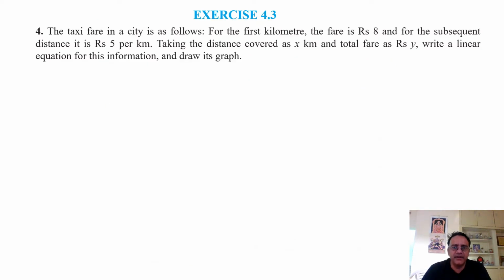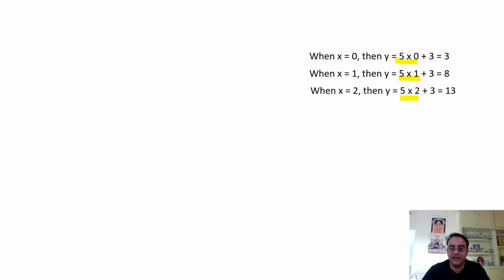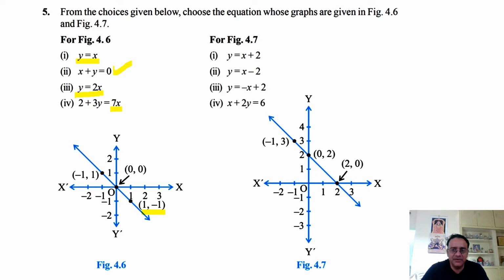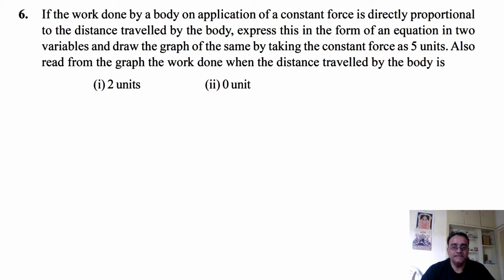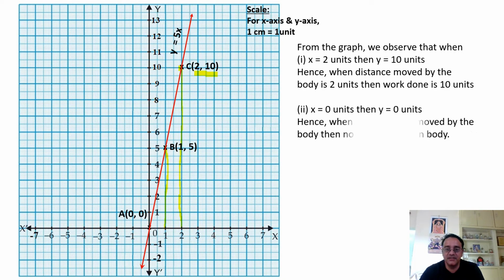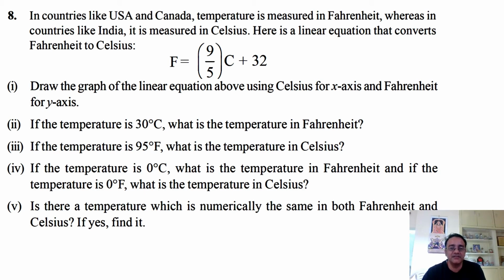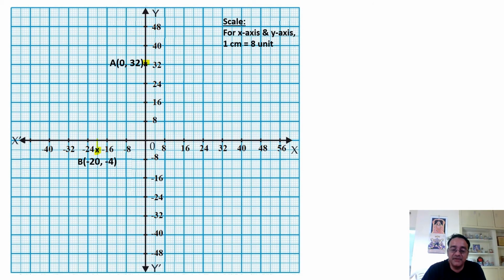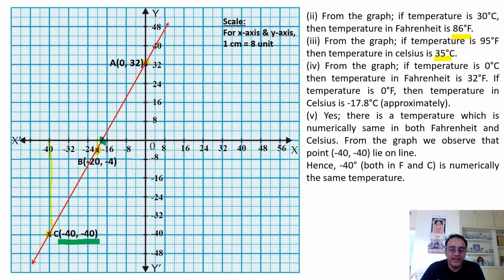CBSE(NCERT) Class IX Chapter 04 Linear Equation in two variables Session 04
NCERT Exercise 4.3 remaining questions

COVID19 can't stop e-learning. Please find herewith the links of my Maths and Science study materials prepared by me for Class IX as per latest pattern including MCQs and objective questions
CLASS IX